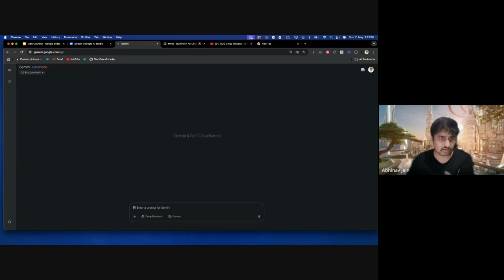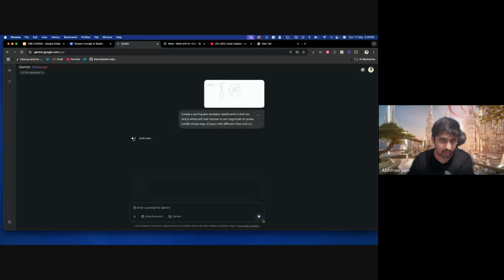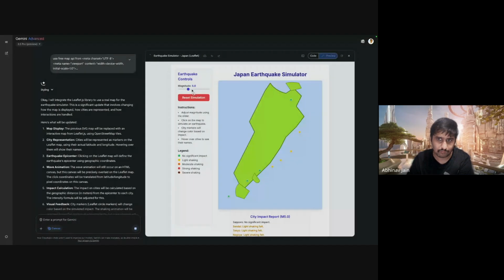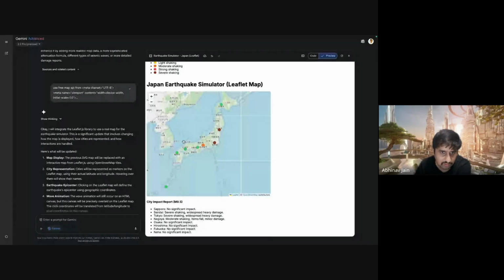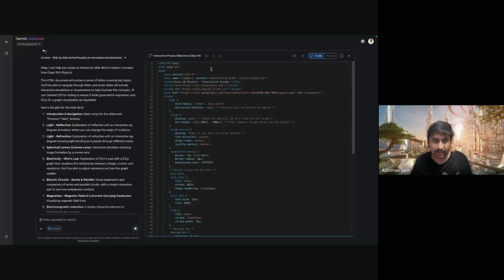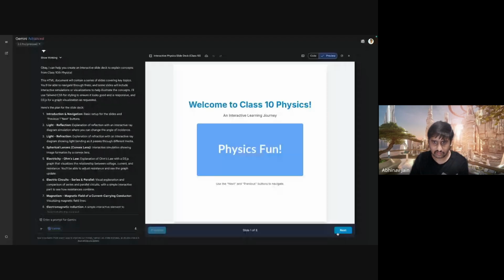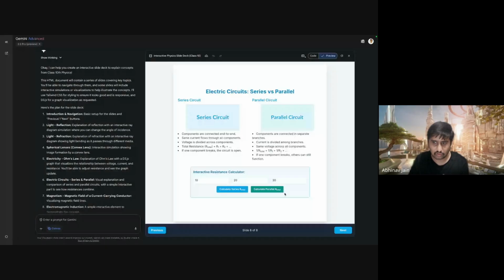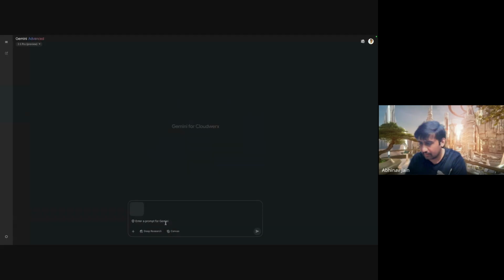Vibe Coding with Gemini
Vibing with Gemini—where code meets creativity. AI isn't just helping, it's collaborating.